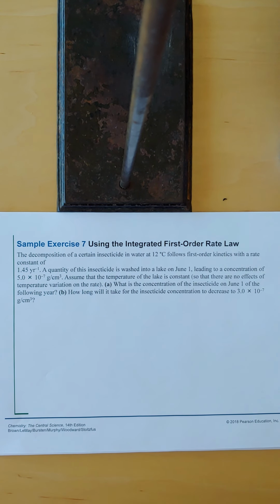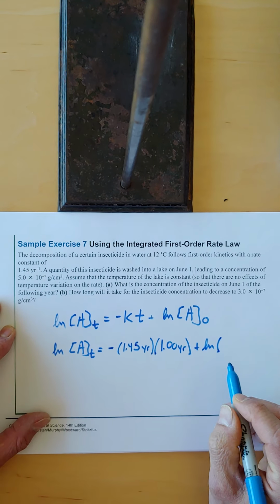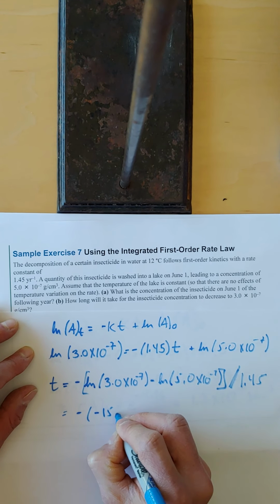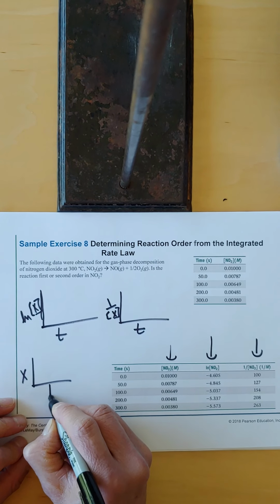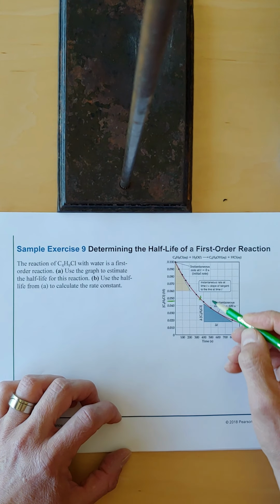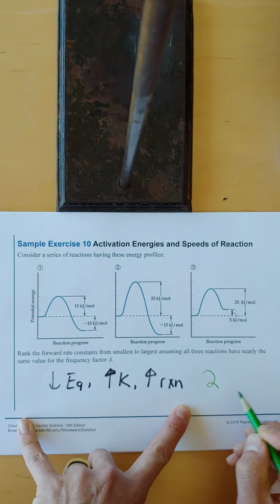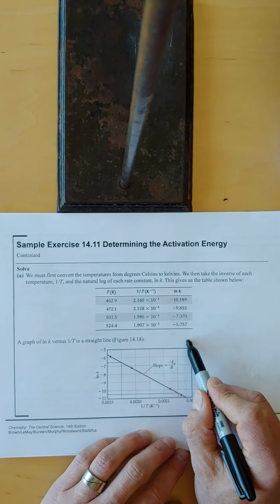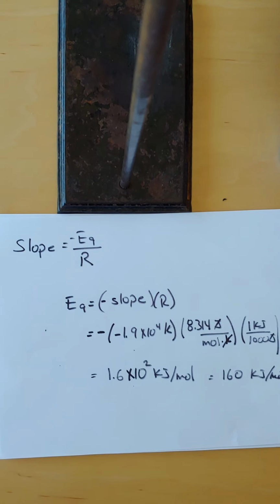Kinetics practice problems: Part dos